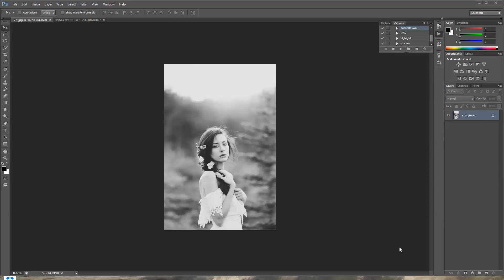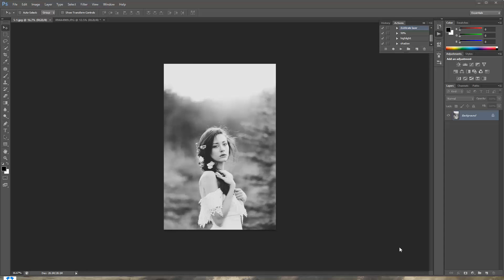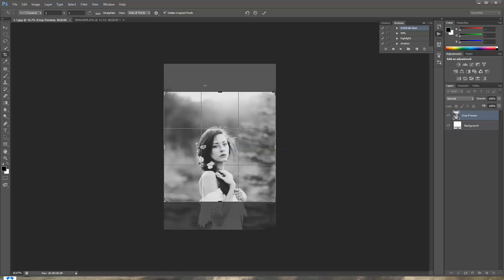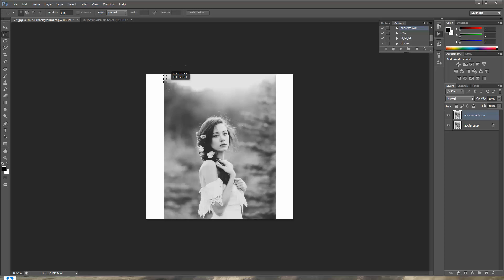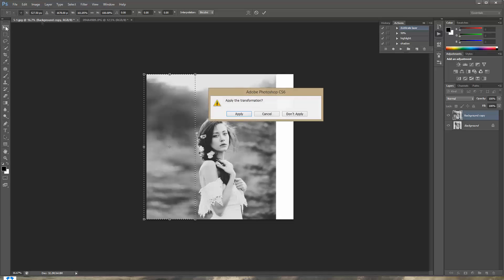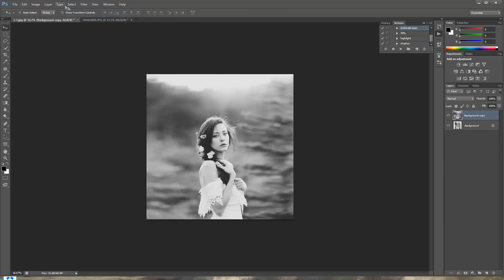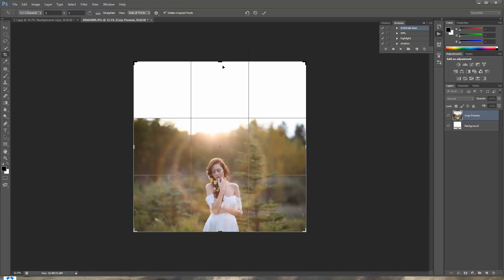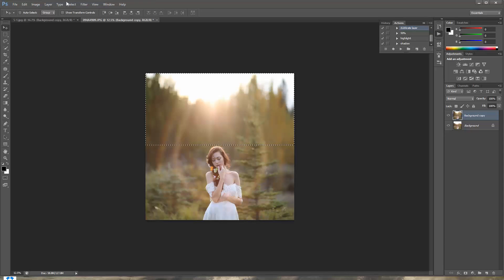Easiest Photoshop Expansion Tutorial (Stretch technique)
check out Jay